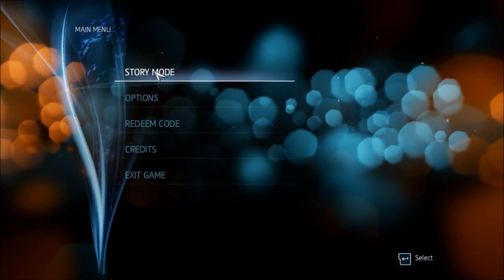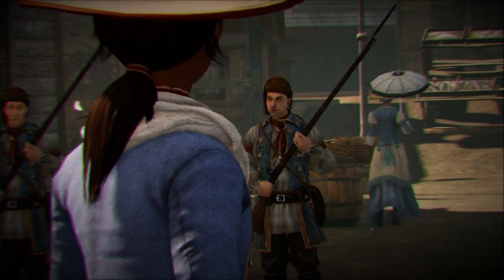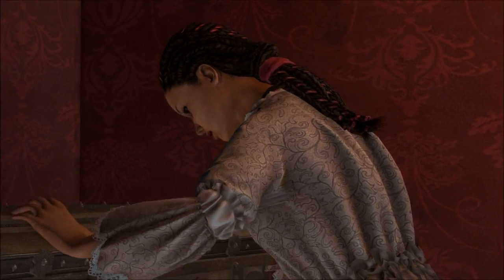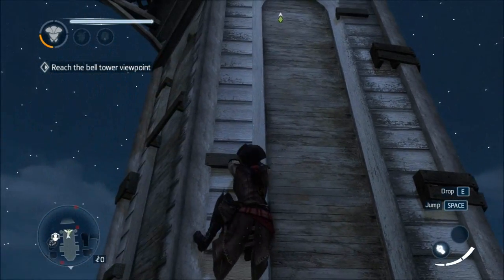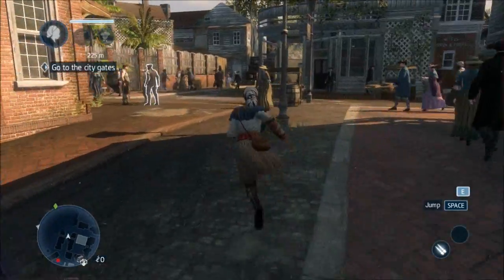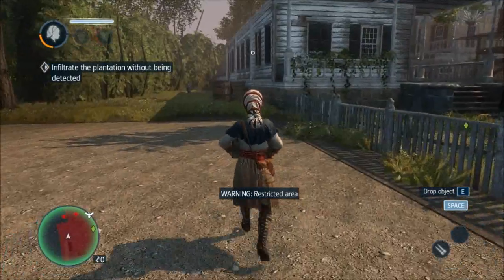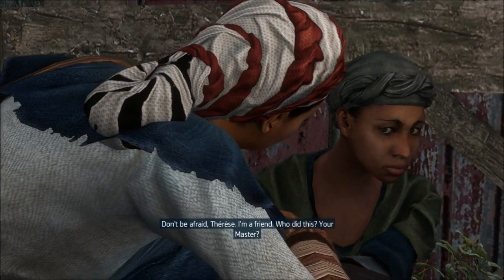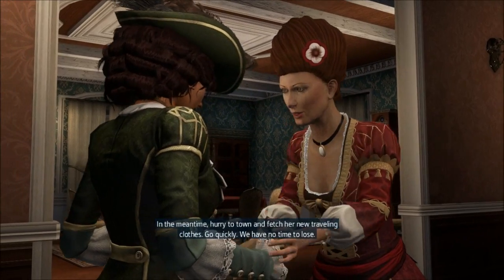Assassin's Creed: Liberation HD | Aveline de Grandpré (Part 1)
AC: Liberation was the only AC game that I hadn't played because I didn't have a Vita. Now that there's this HD version out on PC, I get a chance to play and so far, first impressions, I'm liking it better than AC III.

Assassin's Creed: Liberation HD (Part 1)